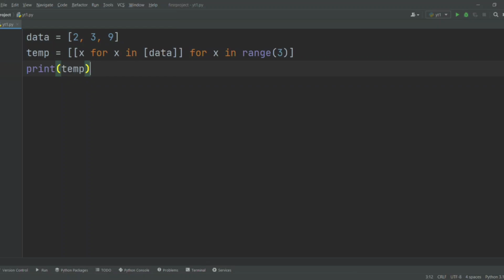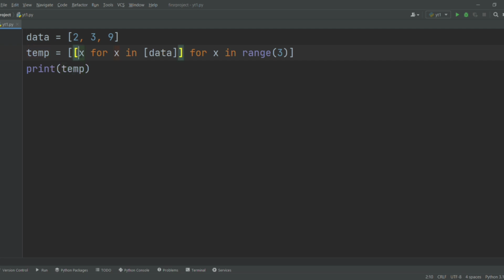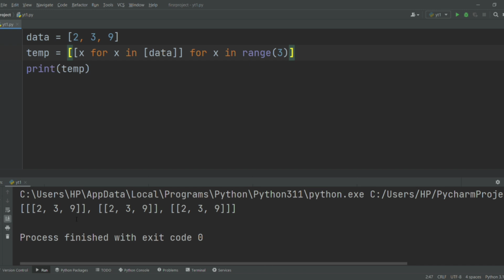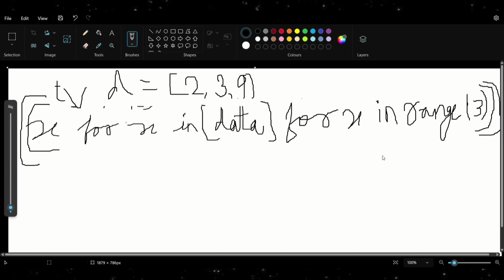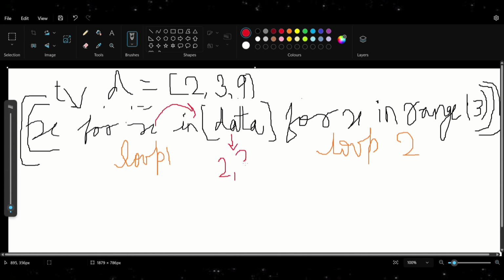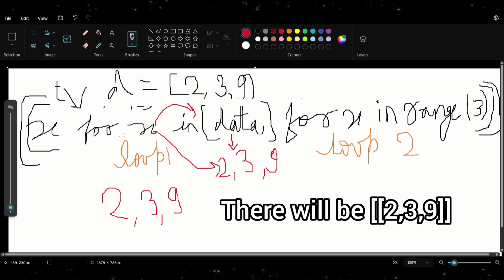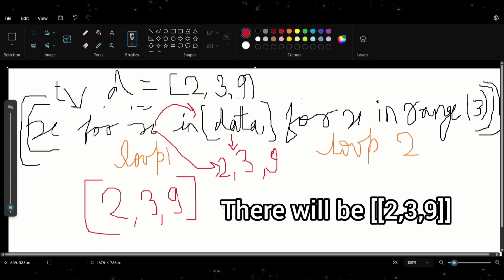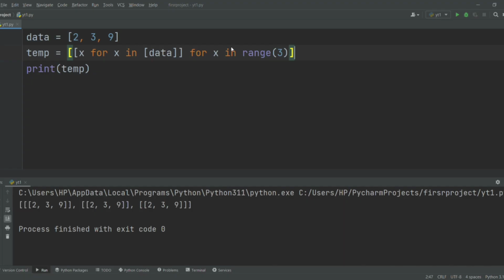ONLY 13% coders can find the correct output of this code